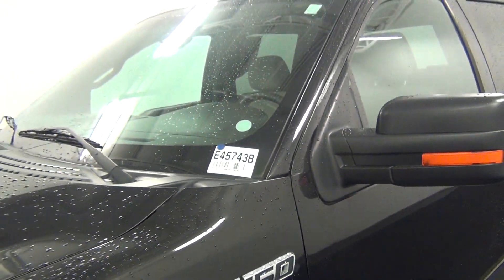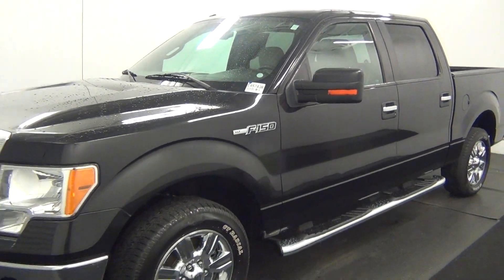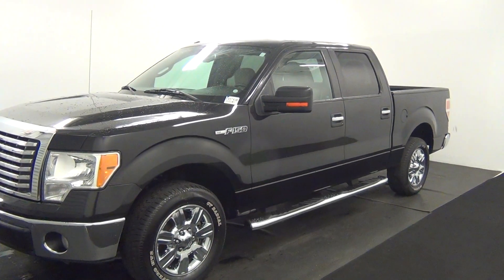Video Walk Around - 2010 Ford F-150 SuperCrew Cab Stock Number E45743B